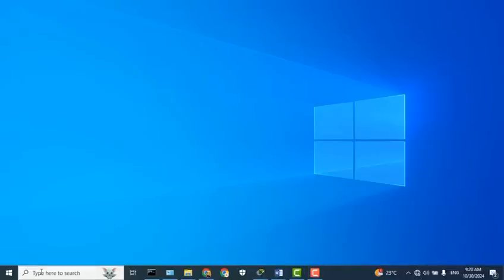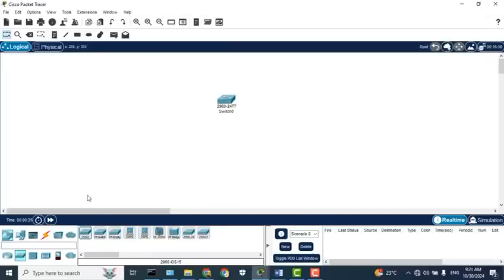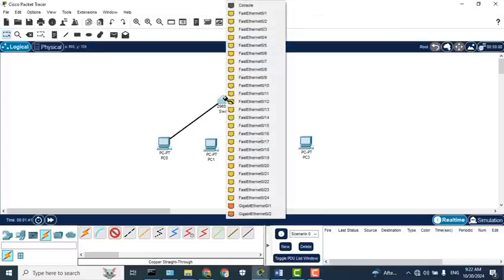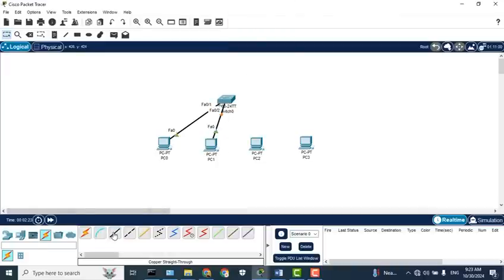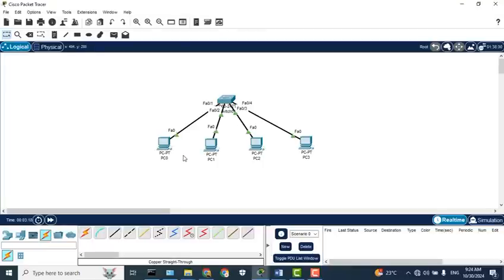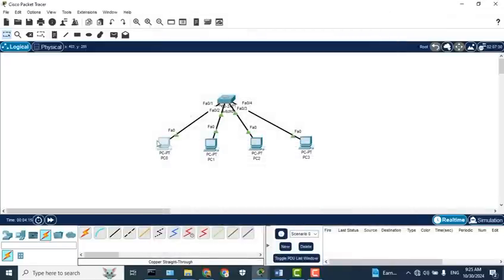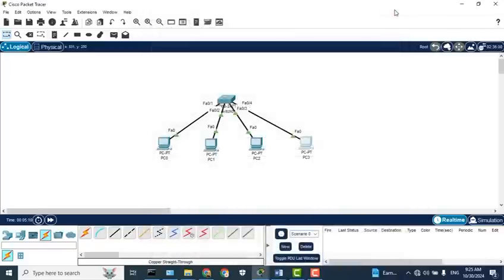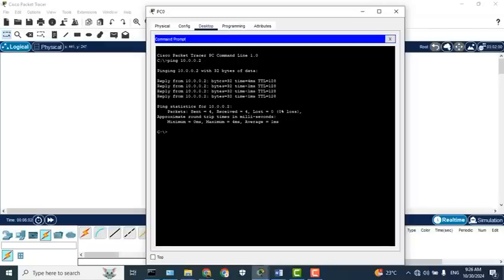Networking Lab Setup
now and make your dream career a reality!
to reach us.

Rooman has meticulously built a wide array of training services and products to meet the current needs of the industry in networking, software, and hardware. We provide certification courses for Cisco, Microsoft, Redhat and many more technologies. We develop products in the ioT and ERP domain apart from providing services like cyber security, data security, data center support. Successful 25 years of training experience in IT Training, trained over 12 lakh students and the number is increasing while you read this. Proud association with the Government of India in the mission of making India the Skill capital of the world. Rooman has raised the bar for the others online training sector by introducing the FLIPPED CLASS MODEL in online training, to add on we have our physical presence in the length and the breadth of the nation with 100+ training centers we proudly announce that we are the only OMNICHANNEL training institute in the nation.